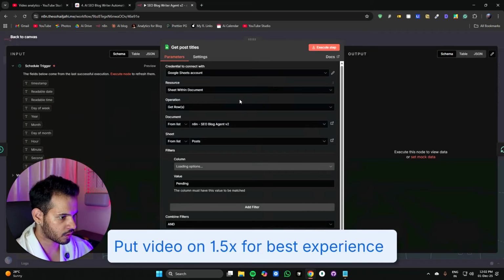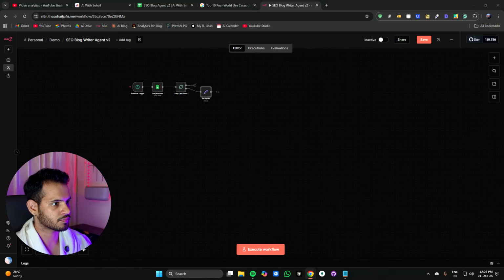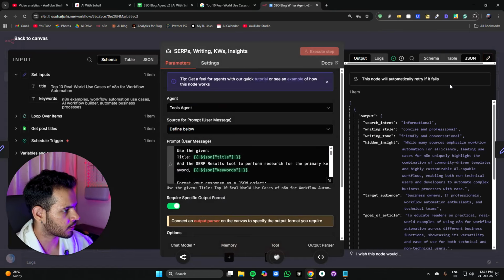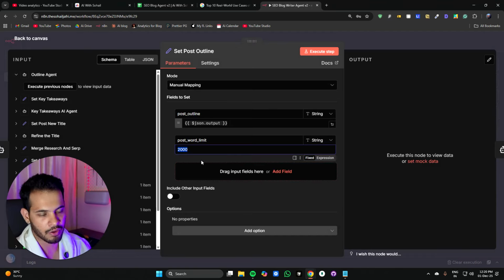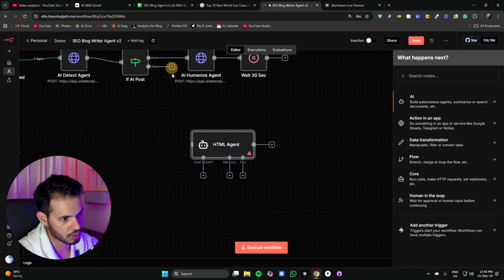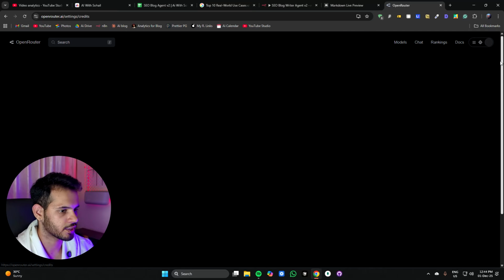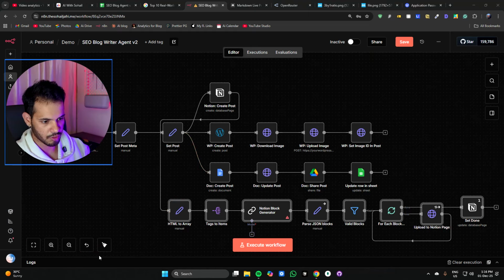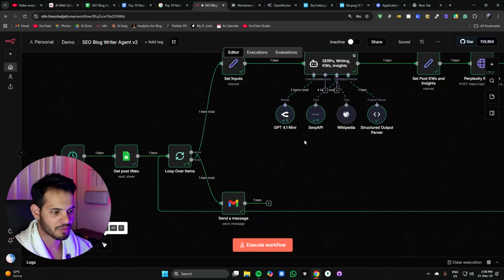Ultimate Blog Automation AI Agent v2 In n8n (Free Template)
This automation builds a complete n8n blog automation system that performs SEO blog automation, blog post automation, and fully AI-powered content creation workflows using DataForSEO + Google Sheets. You’ll learn how to generate blog keyword ideas, SERP analysis, SEO blog automation AI, and a repeatable n8n content creation workflow that runs hands-free.

00:00 - Introduction to upgraded SEO blog automation
01:08 - Keyword research and title finalization process
02:52 - Blog outline and AI word limit check
04:13 - Humanization and AI detection integration
05:32 - Configuring AI agents and research tools
09:24 - Combining research data and refining titles
14:49 - Setting key takeaways and blog structure
18:12 - Humanization prompt and content polishing
23:16 - Generating SEO metadata and images
26:43 - Publishing to Google Drive, Notion, WordPress
33:06 - Loop closure and email notification setup
34:34 -Automation execution and final results
36:24 - Notion integration and future automation plans

I automate everything that solopreneurs need for lead generation, content automation, closing high-ticket clients, and scaling using AI and Automation Tools

Recording Cam: Pixel 7
Mic Setup: Hollyland Lark M2
Editor: DaVinci Resolve/CapCut/Loom